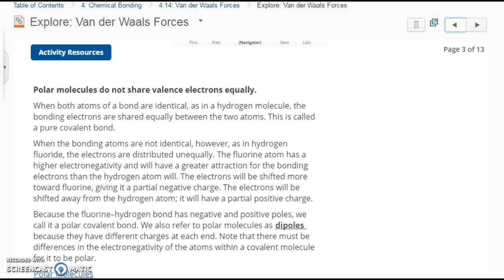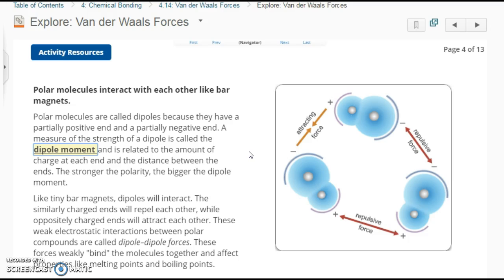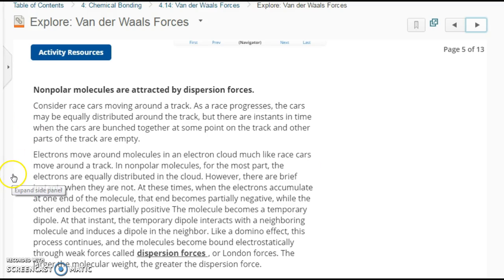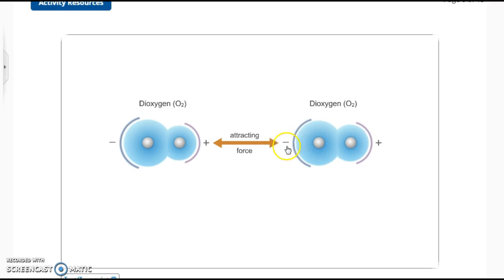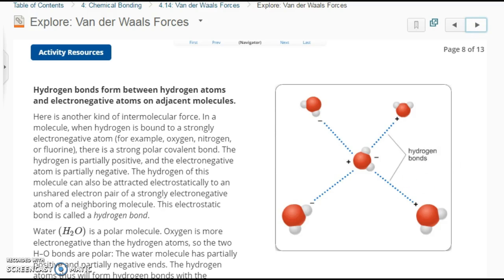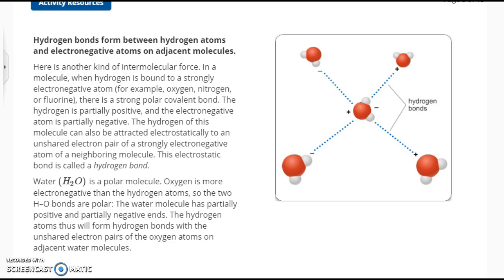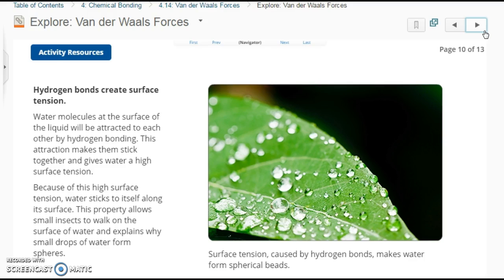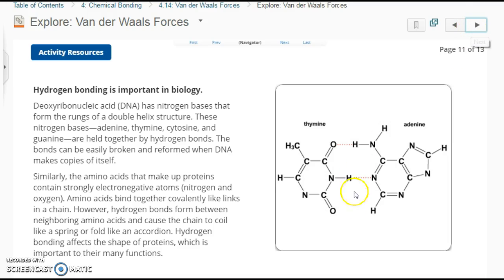Mrs. KJ Explains 4.14 Part 2 Van der Waal Forces (core)